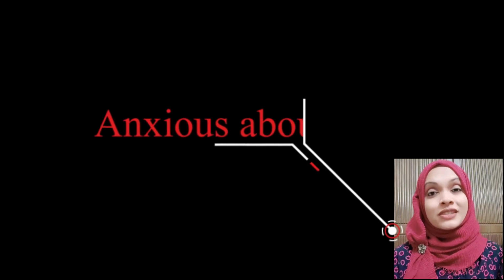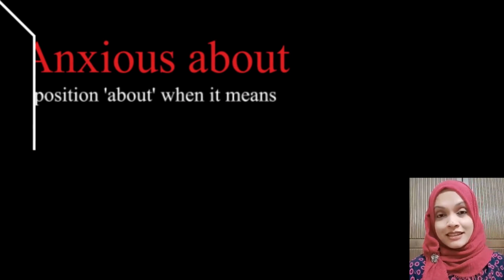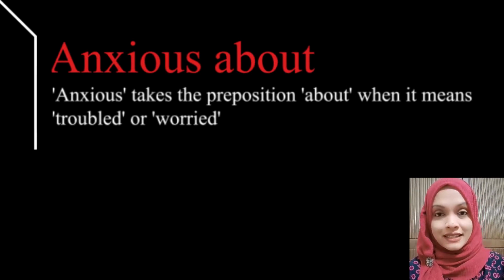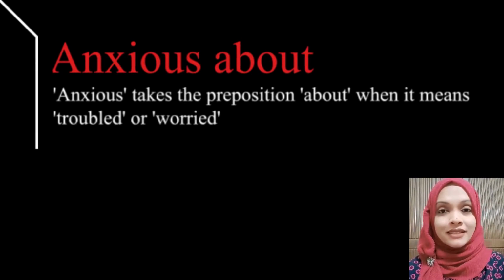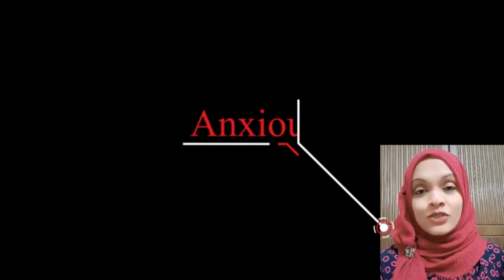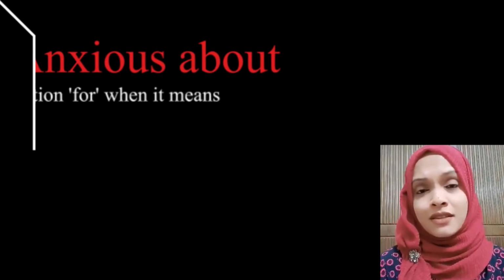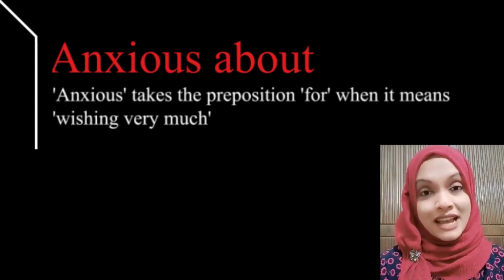Correct forms of preposition EP-01 Improve English Conversation Skills